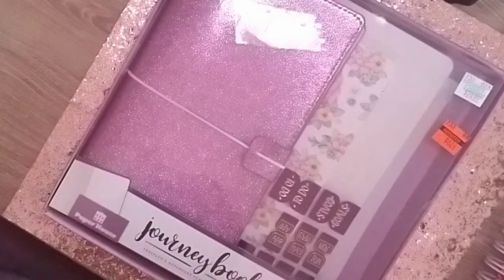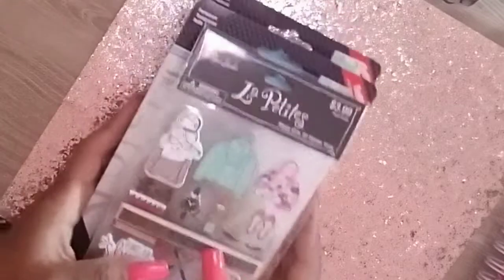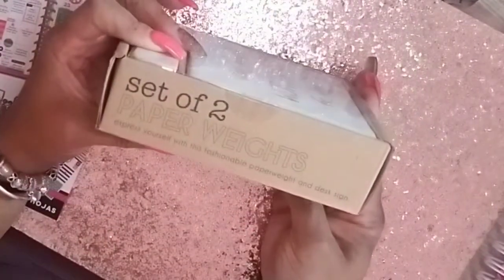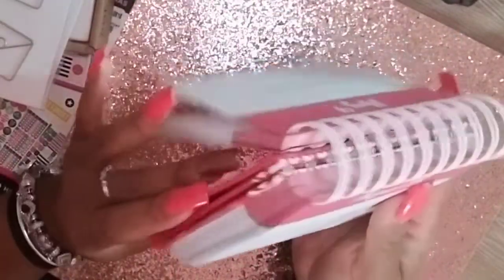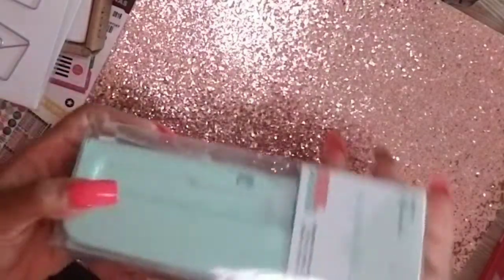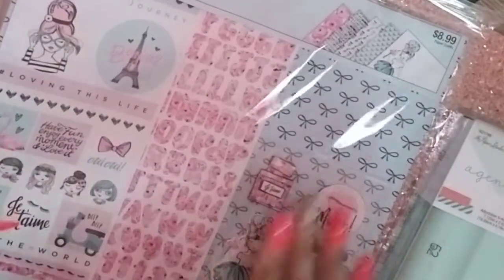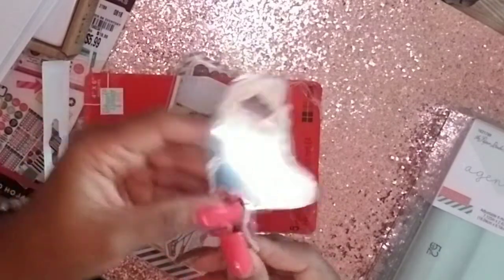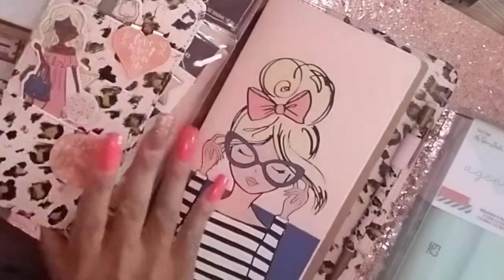My Hobby Lobby clearance and Tuesday Morning Haul!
Great Finds. hobbylobby tuesdaymorning clearance Hauls, Pwm and Live Chats Daily I love to plan
I do it all,  I’m so random..Welcome..Thank You and come again!

FB Group: Sassy Planning Bow Babes

Mic stand:
Mic stand adapter:
Mildliners: Hauls, Pwm and Live Chats Daily I love to plan

Mic stand:
Mic stand adapter: